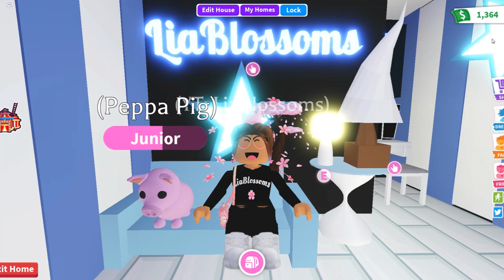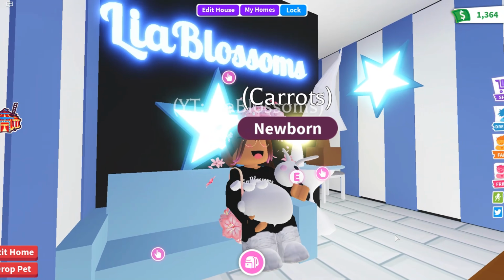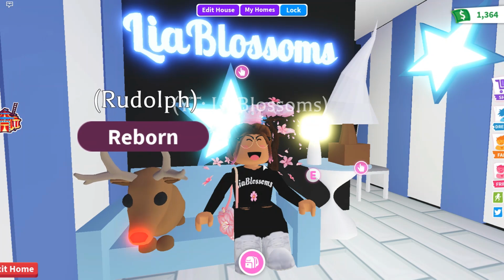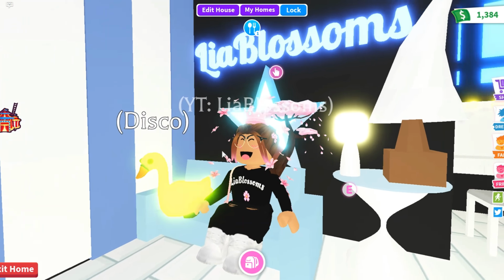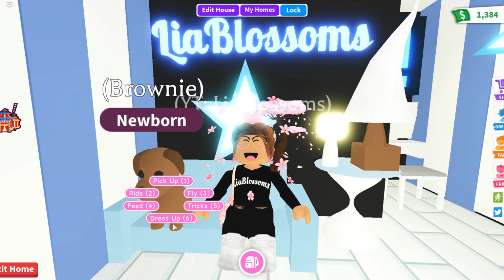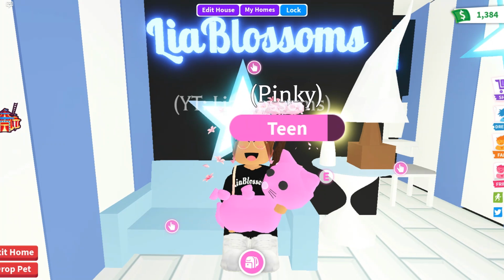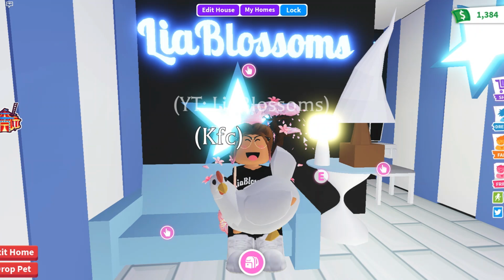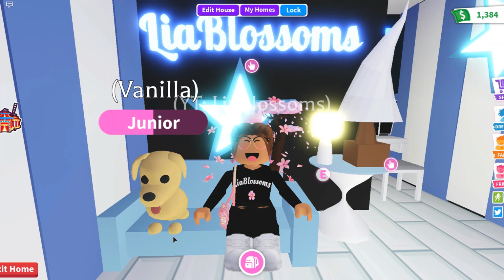Common Pet Names on ADOPT ME (Part 1)!! 😭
🖤Little Blossom Merch 1🖤

🤍Little Blossom Merch 2🤍